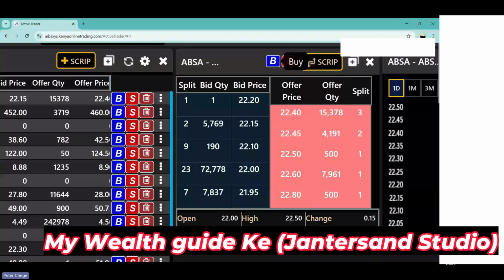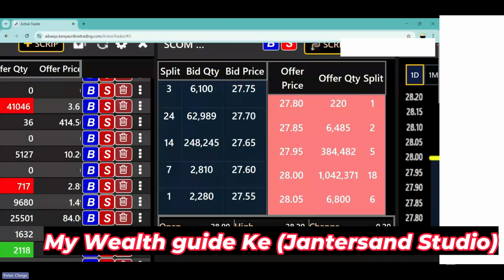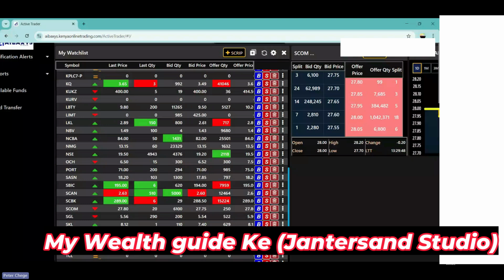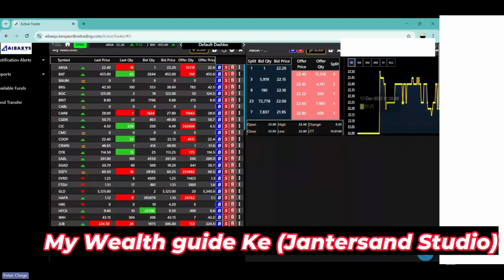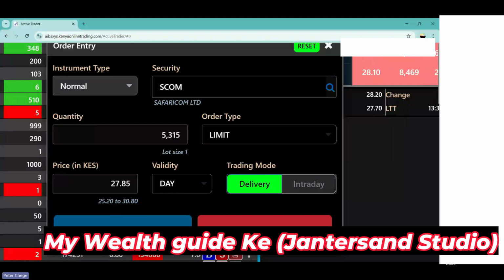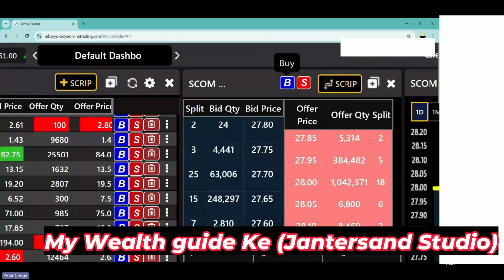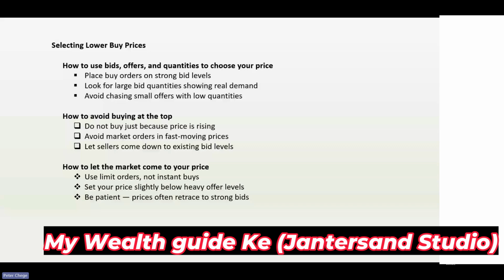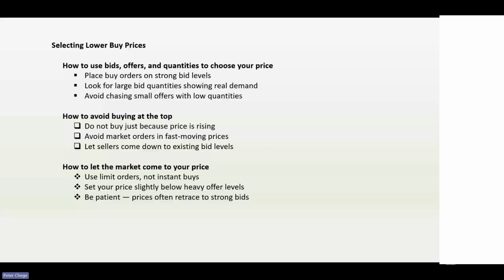Extract: How to select low prices using market depth